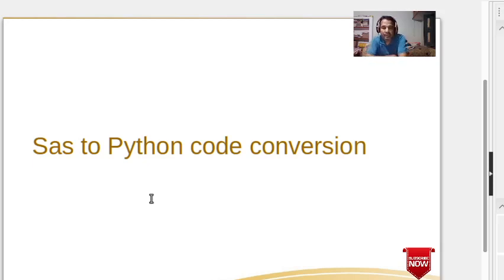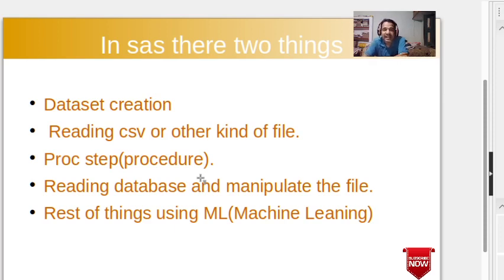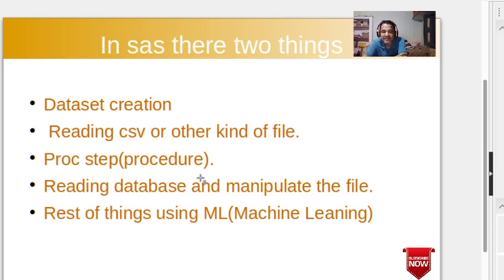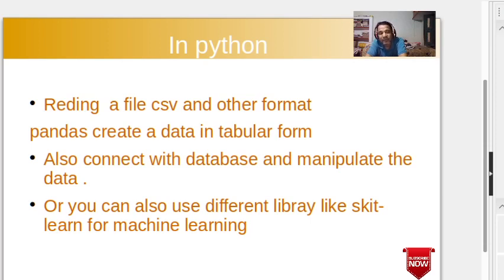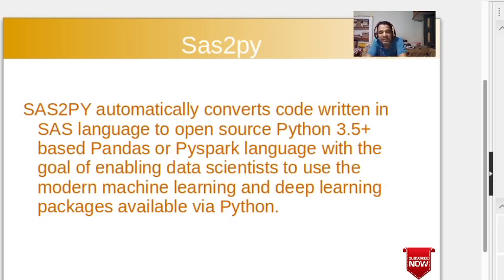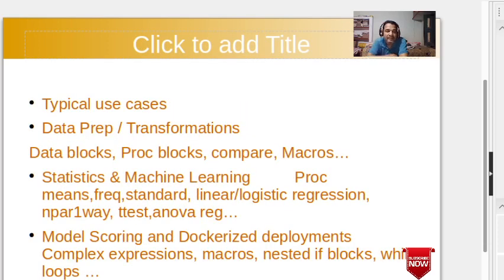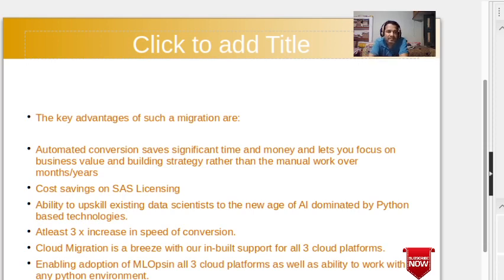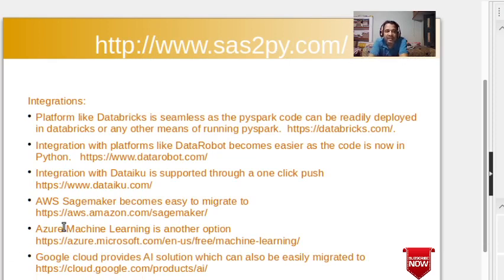Sas to Python conversion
to  convert